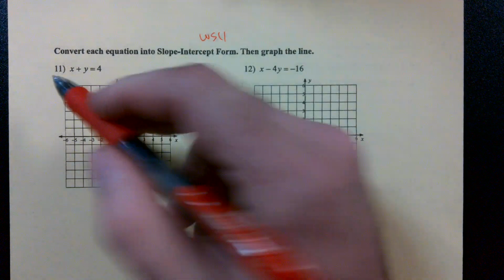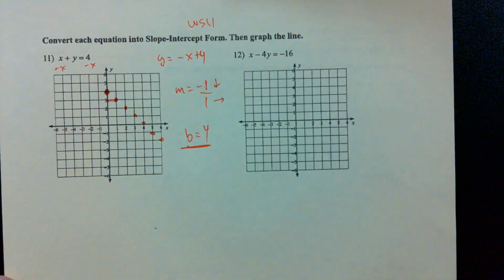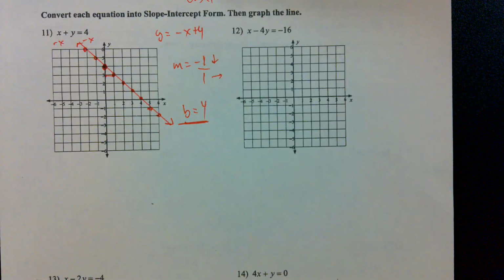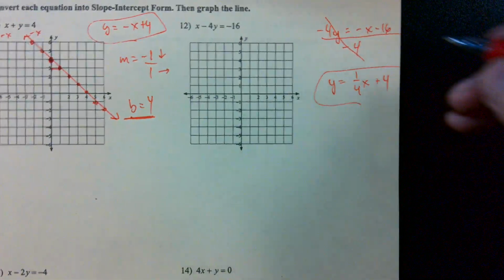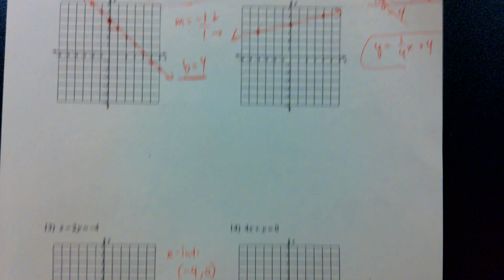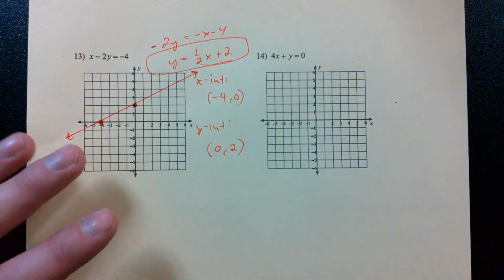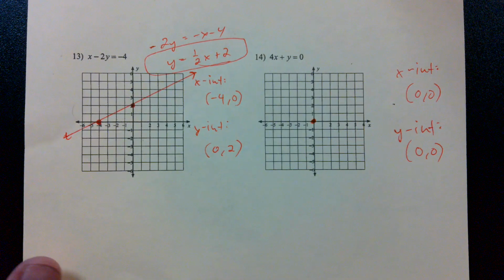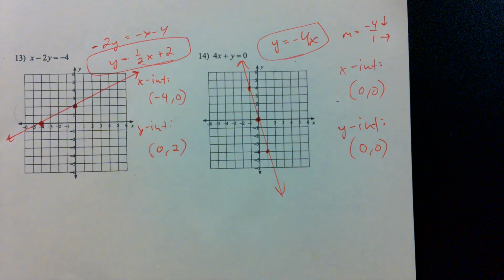WS11 Review (M1)